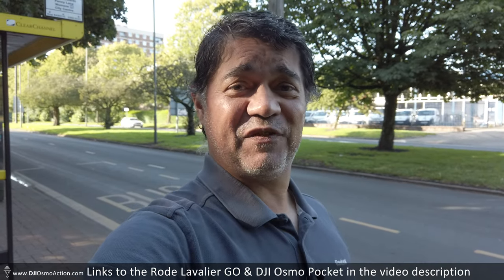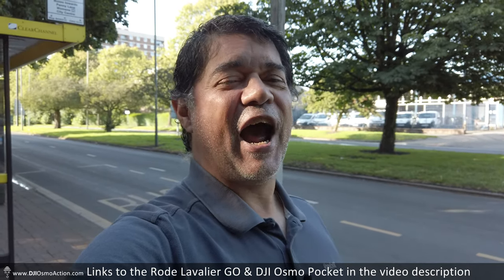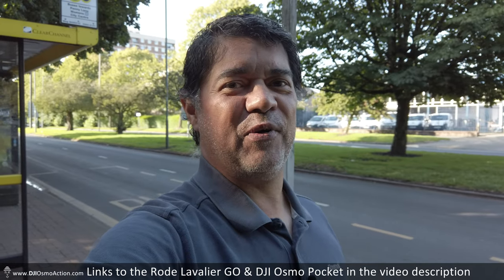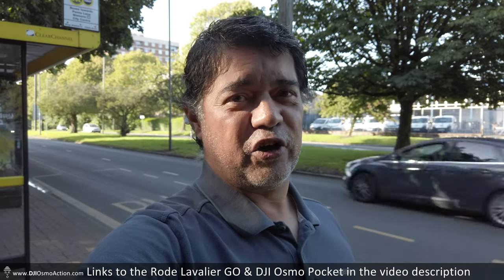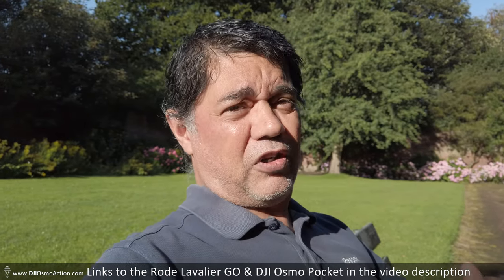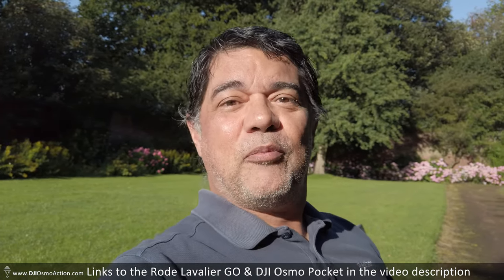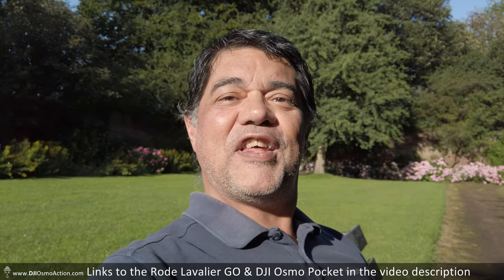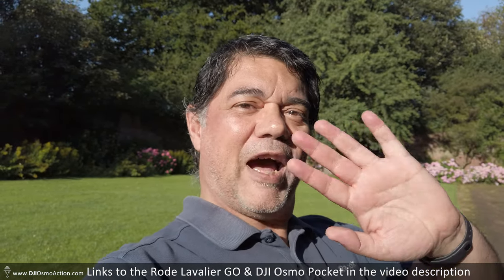Rode Lavalier GO and DJI Osmo Pocket vlogging dialogue test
Rode Microphones at Amazon-com
Rode Microphones at Amazon-UK

In this video I've done a few dialogue takes to demonstrate vlogging with a Rode Lavalier GO and a DJI Osmo Pocket.

The first take is a complete stress for any microphone, vlogging and recording dialogue standing next to a very busy road, in this case the junction of a dual carriageway at rush hour.

The second take is a more relaxed vlogging dialogue test of the Rode Lavalier GO and the DJI Osmo Pocket, sitting on a park bench. This recording environment gives a great opportunity to analyse the sonic characteristics for the combination of the GO and the Pocket.

The third example, also sitting relaxed in the park, is an example of the Rode Lavalier GO being used concealed under clothing. This position for the microphone will give a slightly different audio response but also means that you can completely avoid the microphone being in the shot.

This particular test was specifically designed to use the Rode Lavalier GO hardwired. I will be doing a few more videos demonstrating the flexibility of the Lavalier GO. I'll be doing fairly much the same as I've done in this video soon  but also using the Rode Wireless GO with the Lavalier Go and the DJI Osmo Pocket.

Once DJI release the USB microphone audio adaptor for their Osmo Action, I'll do a few videos with that and some combinations of the Rode GO range. For my opinion, I think the DJI Osmo Action has a few advantages over the Osmo Pocket for vlogging. That being the case, it'll be interesting to see if the combinations can make the Rode Lavalier GO and DJI Osmo Action the best vlogging system as far as recording with an action camera is concerned.

Another test I'm looking forward to is using the DJI Osmo Action for vlogging with a wireless lavalier microphone system. In that instance, the Rode Wireless GO coupled with their Lavalier GO for providing a wireless microphone signal with the DJI Osmo Action, could be the perfect small ultra portable vlogging microphone, camera system.

I'll also be trying a few other options and combinations with my Sony AX100 video camera. I now have two sets of Rode Wireless GOs and Lavalier GOs, courtesy of the generosity of Rode, which will be a fantastic opportunity for trying two channels of wireless dialogue with my Sony Ax100.

I would also like to take this opportunity to thank Rode Microphones and their CEO, Damien Wilson, for what can only be described as the most amazing customer support and customer care that I've ever received.

Thank you, Rode and Damien.

Here are a few more of my videos with other Rode products.

How To Connect A Professional XLR Studio Condenser Microphone To A Smartphone - With A Rode NT1A:

Shop for DJI Osmo Pocket
From Amazon

Shop for DJI Osmo Pocket and peripherals
From Amazon com
From Amazon co.uk

Cheers,
Dave.